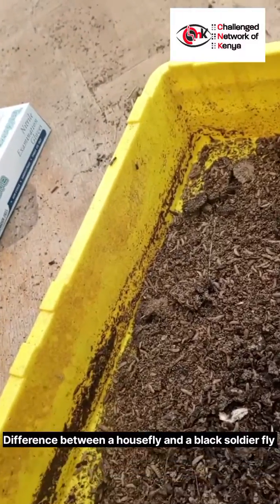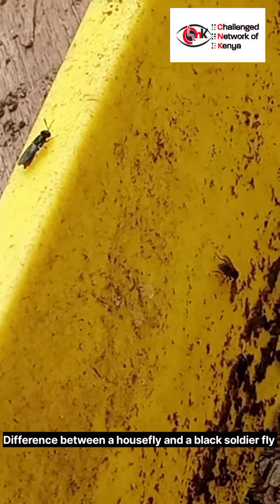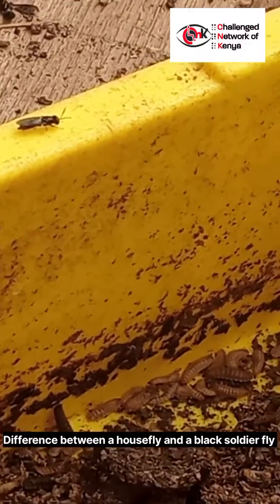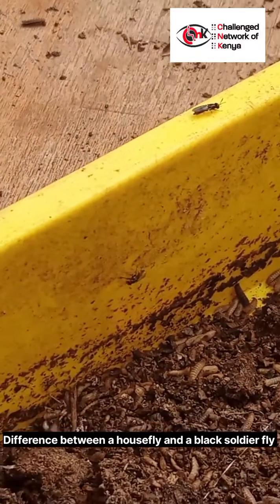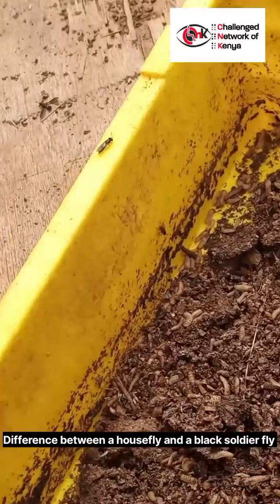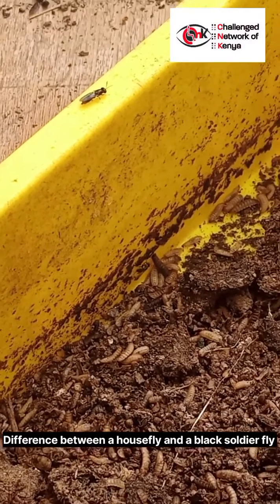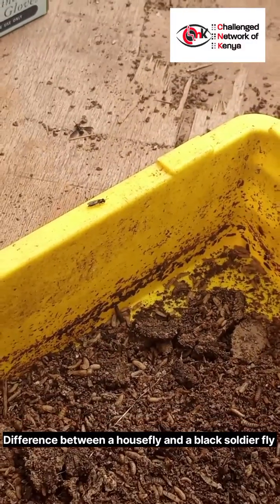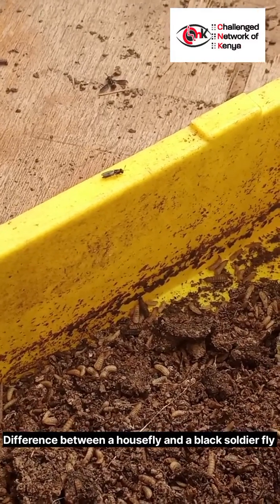Difference between a housefly and a black soldier fly